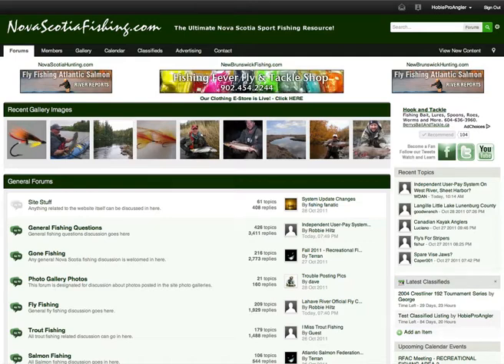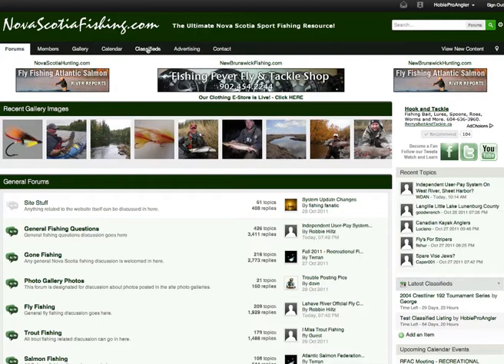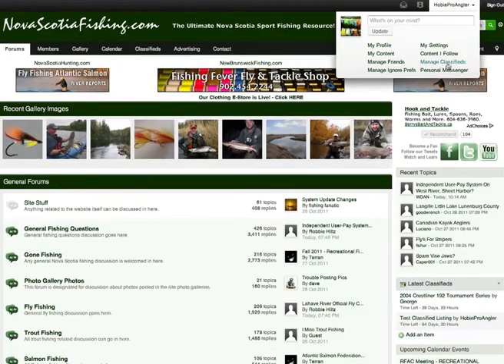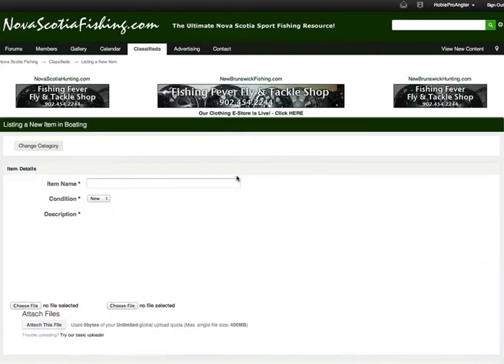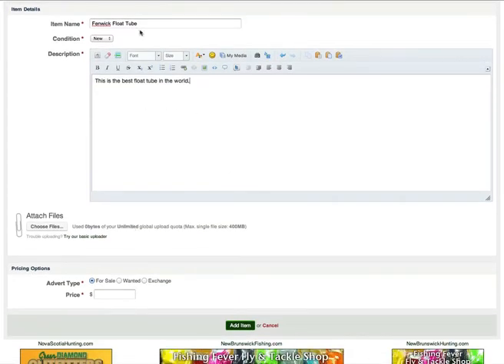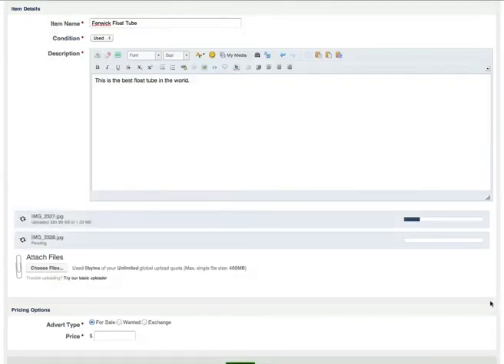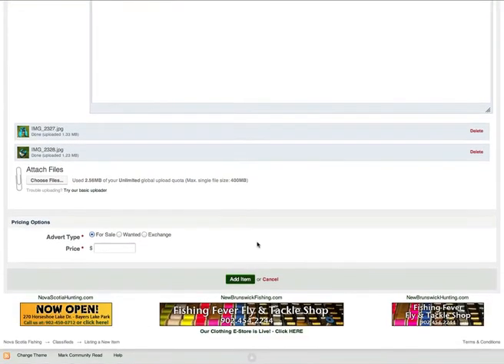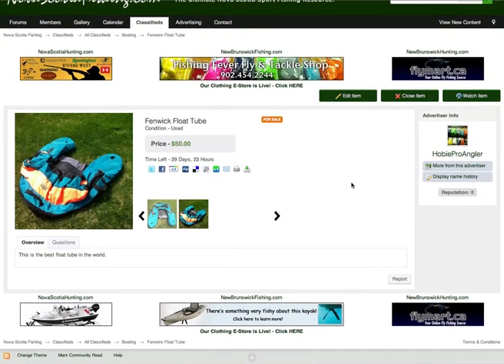How to use the Classifieds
In this tutorial David Doggett demonstrates how to upload photos to the NovaScotiaFishing.com classifieds.